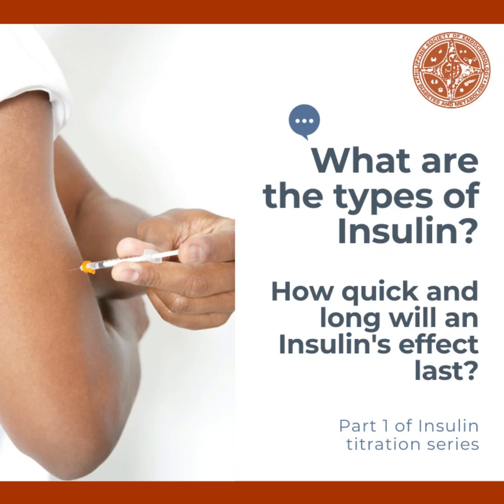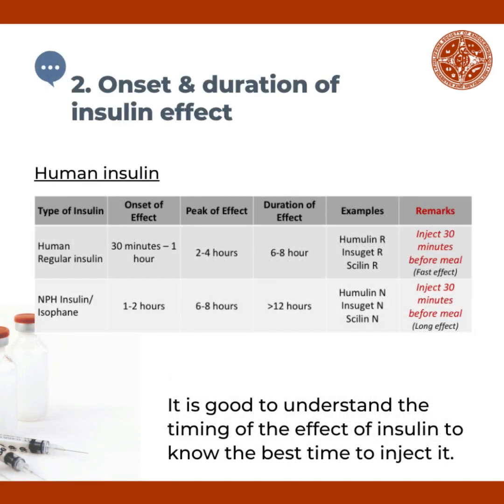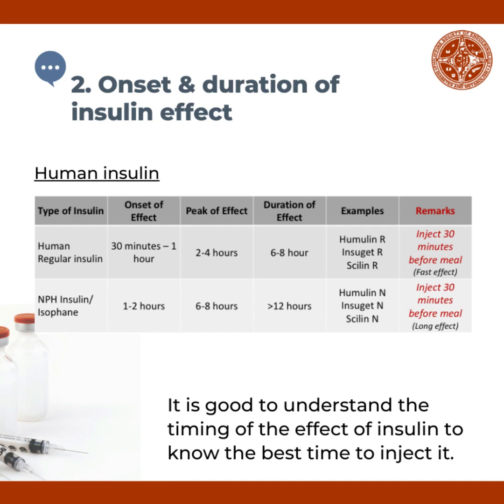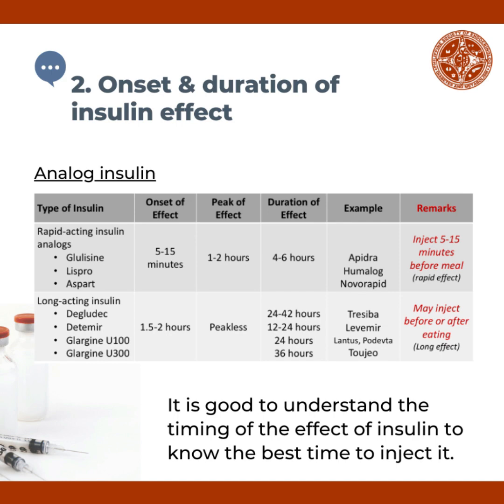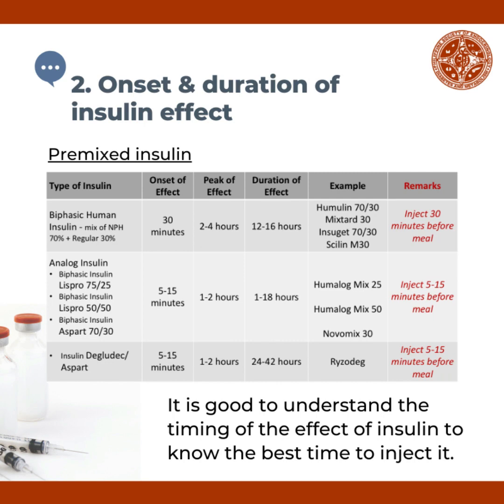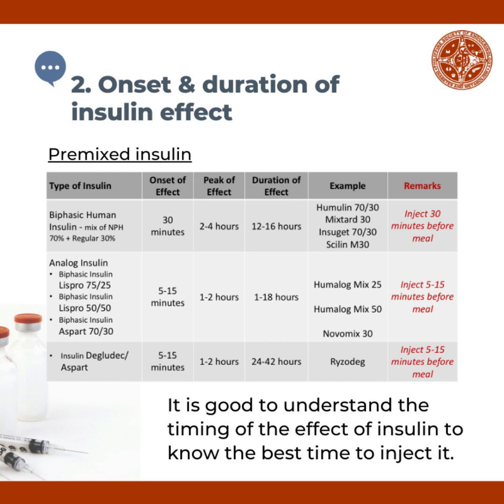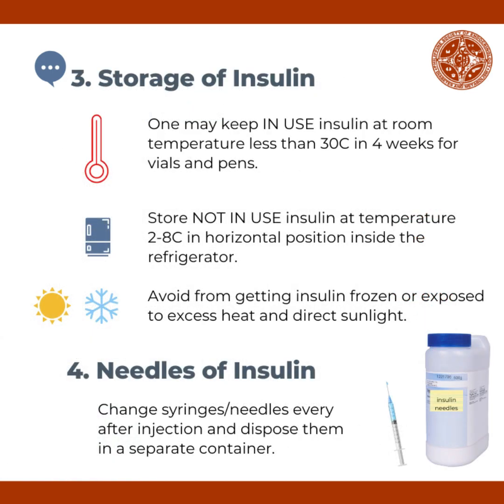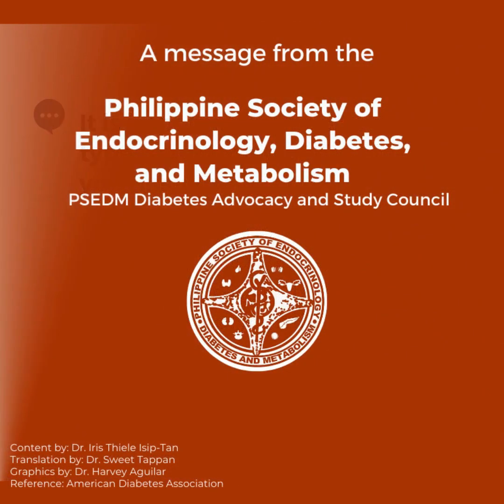Diabetes and CoViD-19 - Part 4: Managing Insulin at Home.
During this quarantine, it is important to know how to adjust your own insulin dose. The PSEDM offers a series of slides about insulin titration. For the first part, we emphasize here the importance of understanding the kind of insulin that you use - its onset, peak, and duration of action. This will guide you in mastering the timing of your insulin.